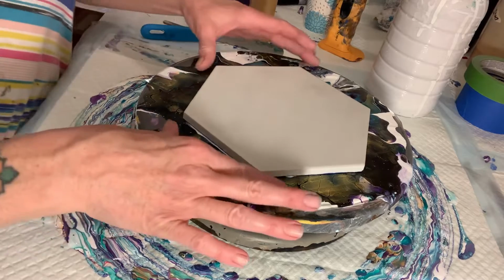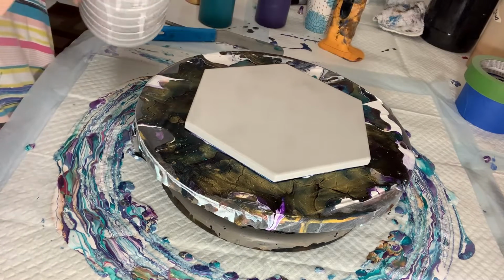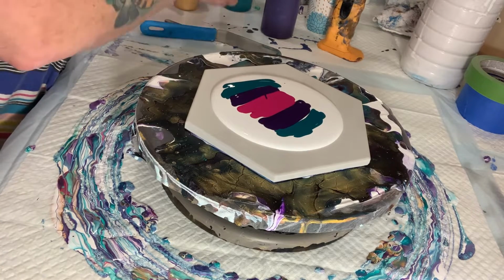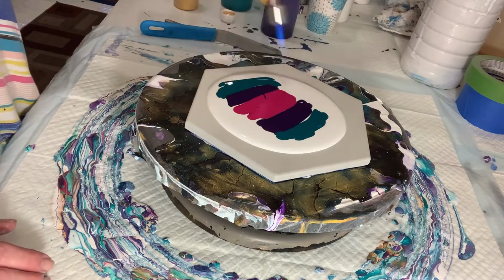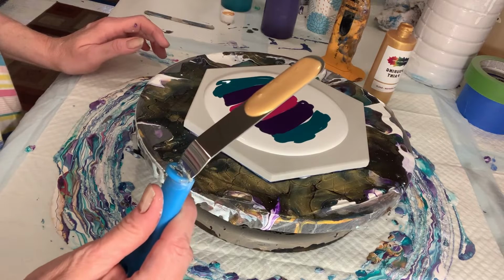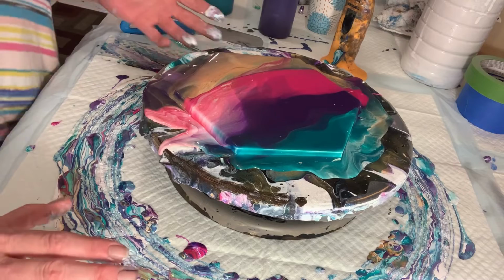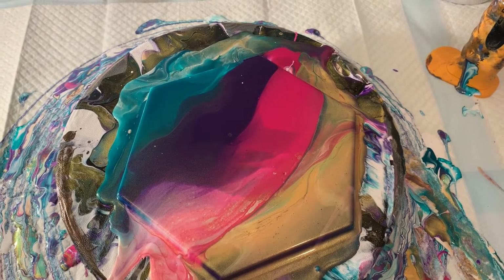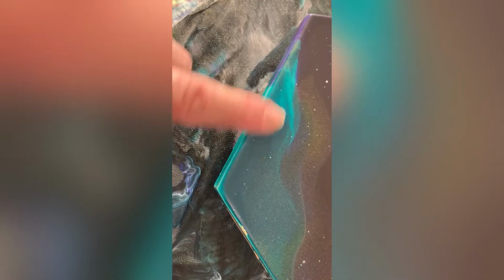Acrylic pouring ~ swipe on a tile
In this video I’m going to do a swipe on a 6” hexagon tile. Please join me as I pour this out.

It’s free for you and helps my channel to grow.  ❤️Make sure to hit the notification 🔔so you know when I upload a new video. Give me a 👍if you enjoyed my video.

If you’re a repeat offender. I truly appreciate your support. Say hi. Tell me what you think of my art, my video etc. what could I do to make it better….🤔

Materials used:

6” hexagon tile

Artist loft:
Soft body white
Phthalo green

Liquitex basics:
Dioxazine purple

Fantastory:
Rose

Mixed media girl
Cellerator in gold

My paints are mixed:  2 x 1
2 Parts floetrol
1 Part paint
Water to thin to desired consistency. When necessary.

If you would like to purchase any of my art or commission me to do something unique for you.

Please join me on Facebook at

I'm on Instagram as immortal_colors_by_rhonda.